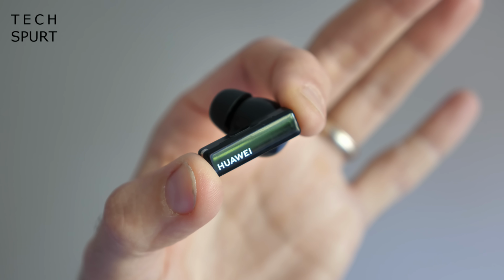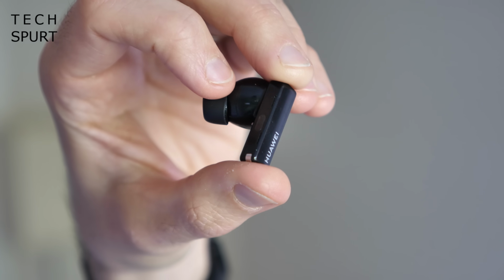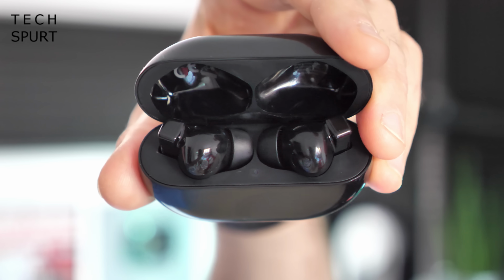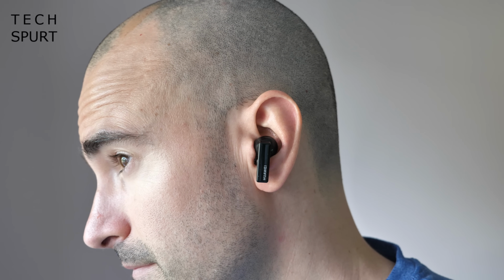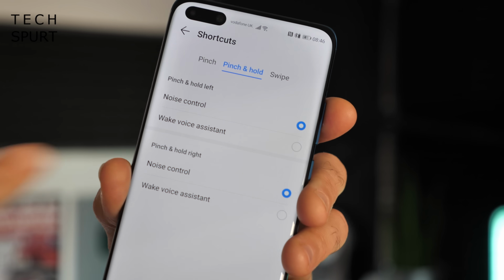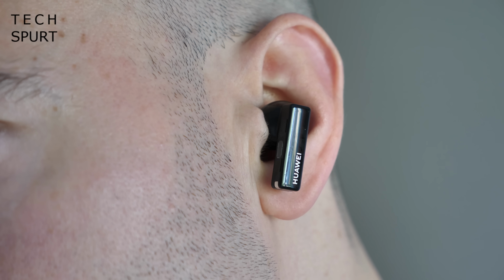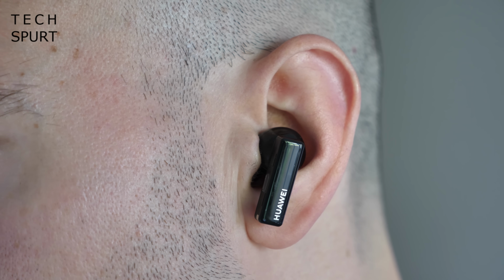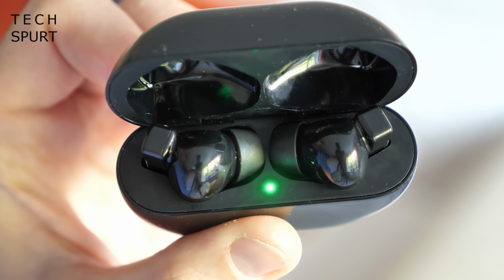Huawei Freebuds Pro Review | Best ANC True Wireless Earbuds of 2020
Review of the Huawei Freebuds Pro after testing out these true wireless earbuds, with their incredibly impressive noise cancelling smarts. Forget Airpods Pro, these are the best Bluetooth buds for ANC in 2020 and a huge improvement over the Freebuds 3.

Truly wireless earphones are as popular as ever, and Huawei's new premium TWS are among the greatest of the year. The Freebuds Pro have fixed all of the issues from the previous generation, with a proper silicone tip for improved comfort and performance. These form a tight seal, so the ANC feature works incredibly well. If you're out and about and want some peace, these will definitely appease.

These True Wireless Earbuds also impress in most other areas. For one, the Bluetooth 5.1 support means a strong, stable connection. Those touch controls work well (although double and triple taps take some practice) and the audio quality makes them among the best true wireless earbuds with this form factor - they're easily as good as the AirPods.

Using the AI Life app, you can play around with the touch controls and also that noise cancelling feature.